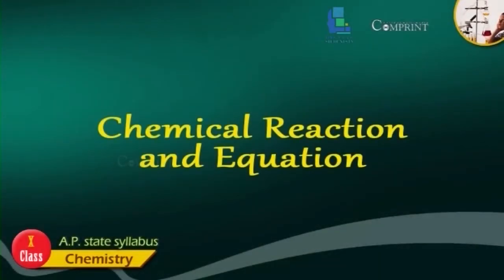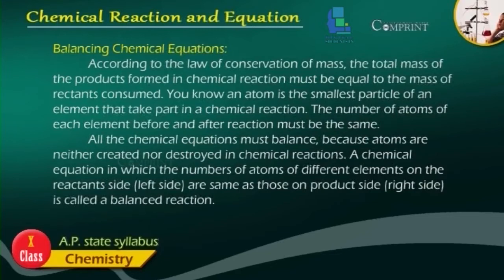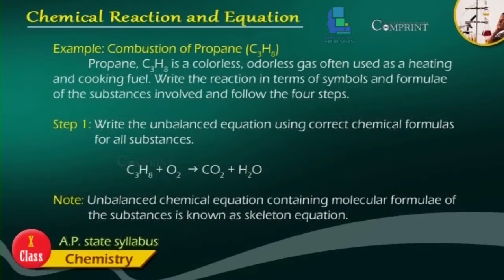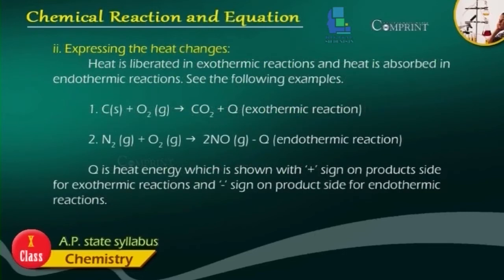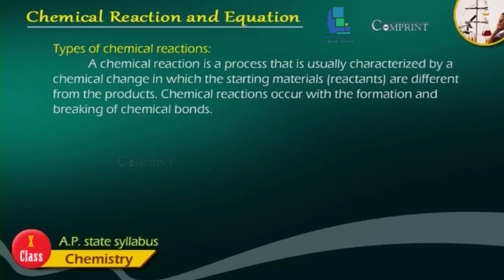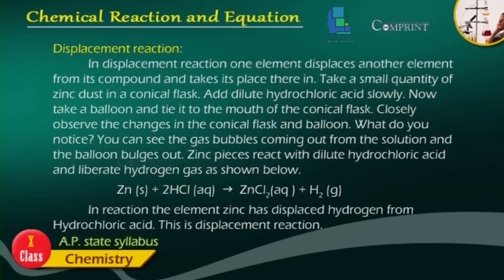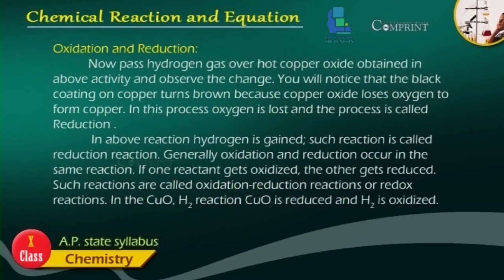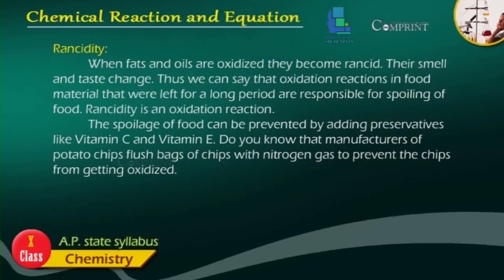Class 10 Chemistry Chemical Reactions and Equations Full Chapter Revision AP TS SSC New Syllabus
10th Class Chemistry || Chemical Reaction And Equation || 2020 New Syllabus || Digital Teacher

Class 10 Chemistry Chemical Reactions and Equations Full Chapter Revision AP TS New Syllabus
Chemical Reaction And Equation,10th Class Chemistry, English Medium. AP And Telangana State Syllabus Online by Digital Teacher.